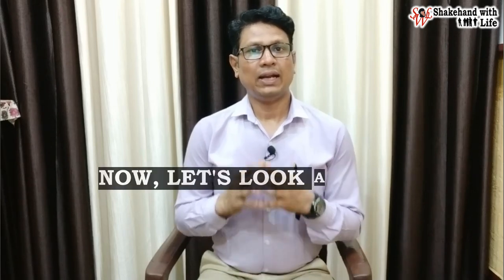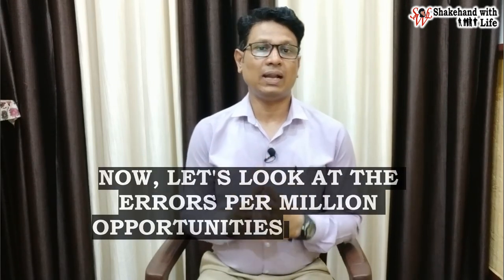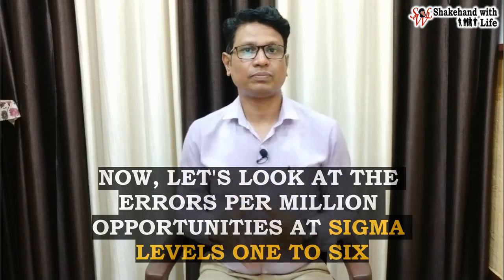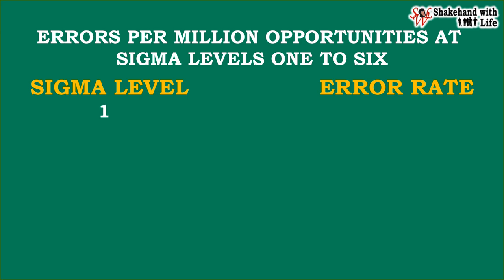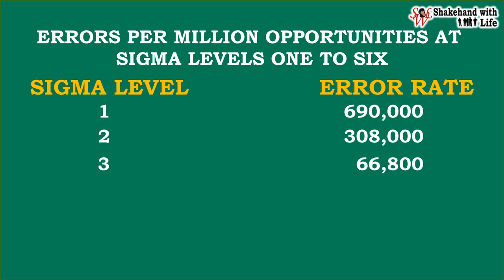Cost Impact of Moving from 5Sigma to 6Sigma | Lean Six Sigma Tutorials | Shakehand with Life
COST IMPACT WHEN MOVING FROM SIGMA LEVEL 5 TO 6
The error or defects per million opportunities (DPMO) at different sigma levels.
►1Sigma = 690,000
►2Sigma = 308,000
►3Sigma = 66,800
►4Sigma = 6200
►5Sigma = 233
►6Sigma = 3.4

Let’s calculate the cost associated with each error at 5Sigma and 6Sigma.
💥 Example:
Suppose on cyber–Monday Amazon processed 36.8million orders. Amazon had errors while processing orders. Assume the average cost of each error is $35 including the Return shipping, labour to answer customer calls or emails, and shipping to right a wrong order.

💵 Cost of Errors at 5Sigma
►Total number of Errors = 233*36.8million = 8574.4
►Total Cost of Errors = 35*8574.4= $300,104

💵 Cost of Errors at 6Sigma
►Total number of Errors = 3.4*36.8million = 125.12
►Total Cost of Errors = 35*125.12 = $4379

The cost difference is $295,725. So, when Amazon moves from 5Sigma to 6Sigma this implies that it is improving approx. 70times.

CHAPTERS:
0:00 Introduction
0:43 Error rates at different sigma levels
2:01 Cost of errors at 5Sigma
2:48 Cost of errors at 6Sigma
3:22 Cost difference between 5Sigma and 6Sigma